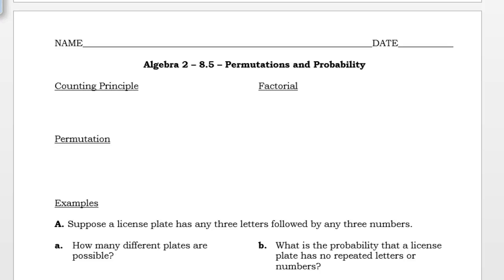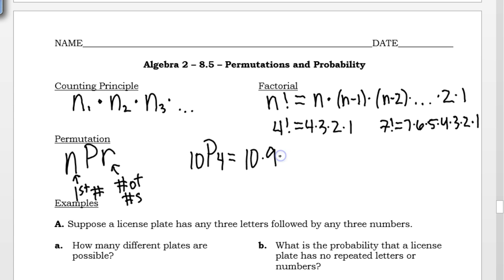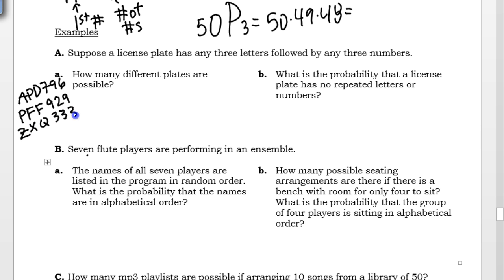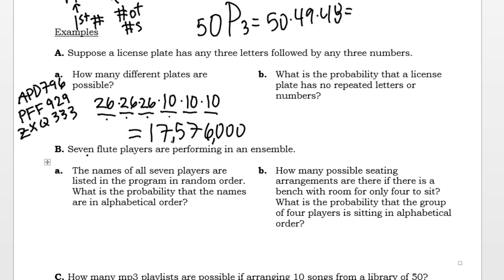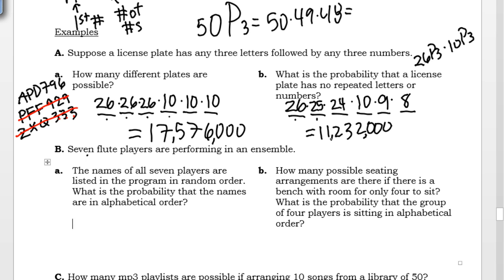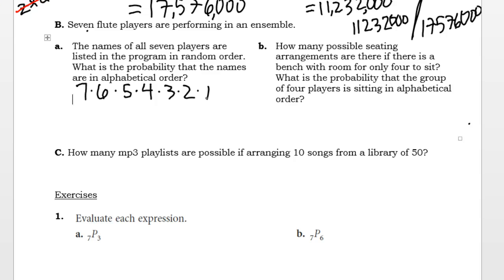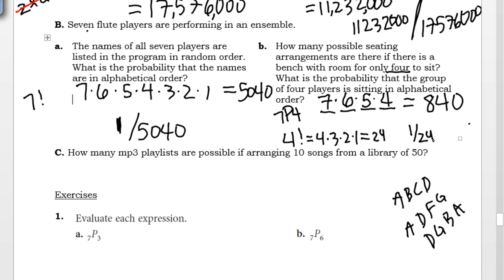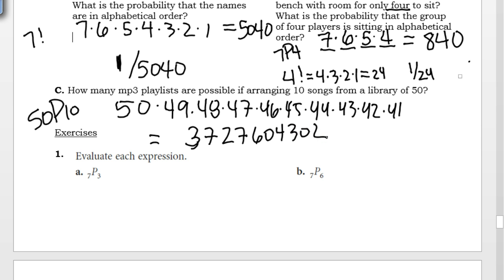Algebra 2 - 8.5 - Permutations and Probability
Alg2B 8.5